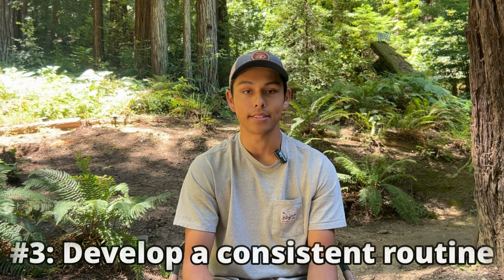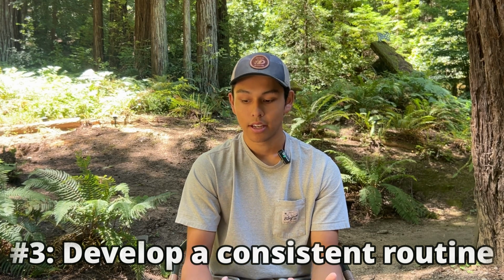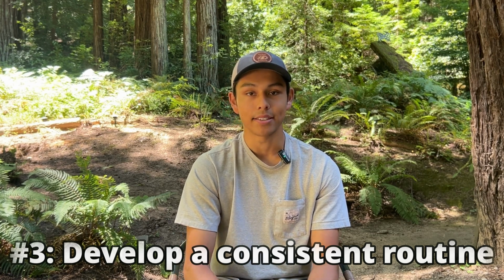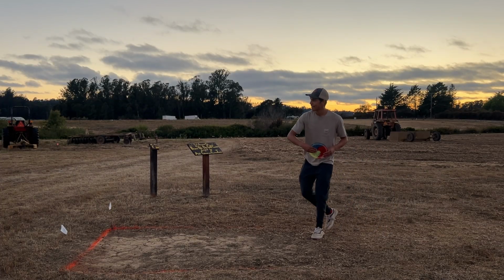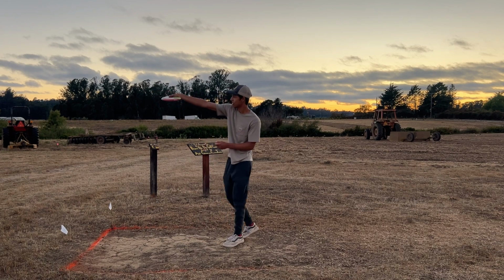5 TIPS THAT WILL HELP YOU IMPROVE AT DISC GOLF FAST